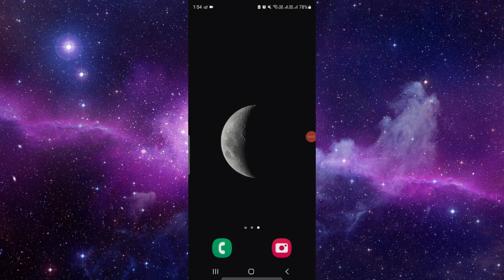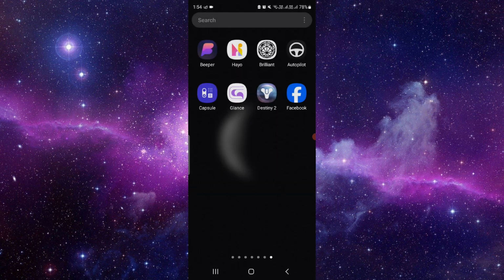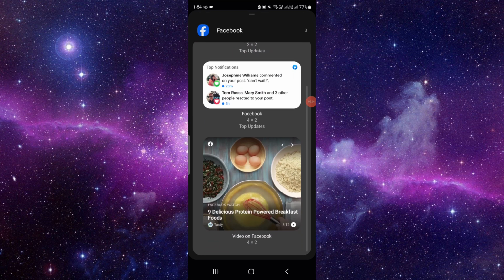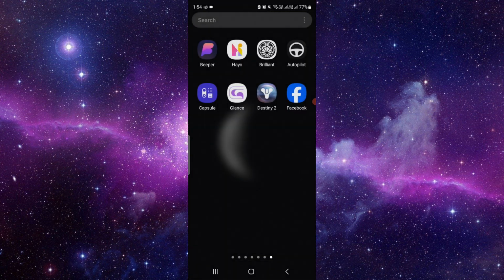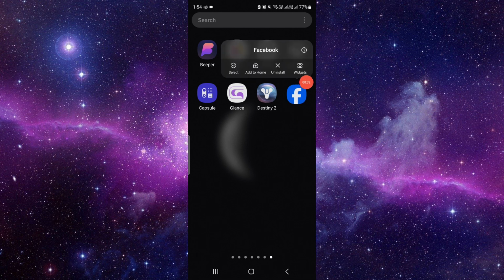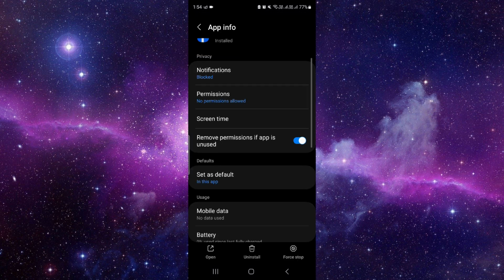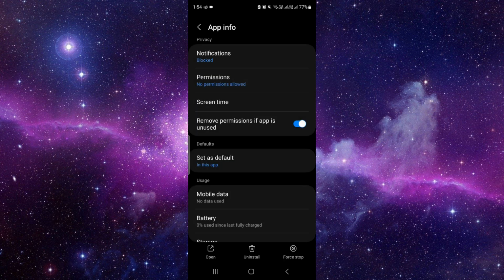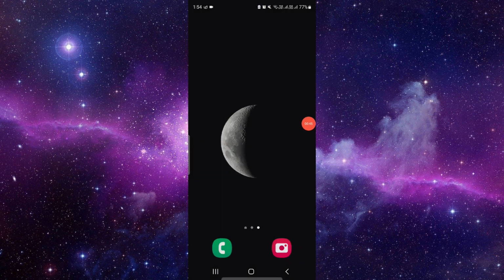✅ How to Fix Glance App widget error (Full Guide)